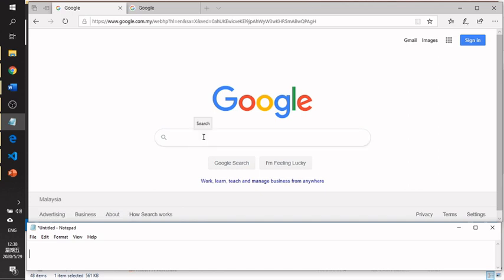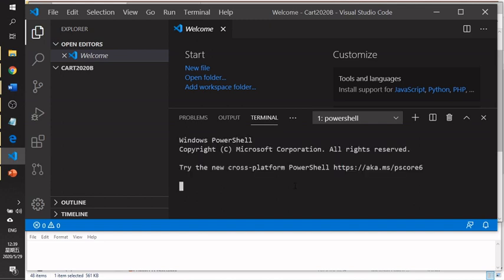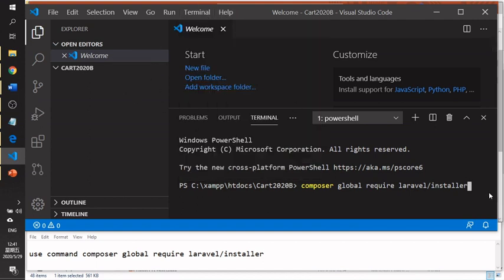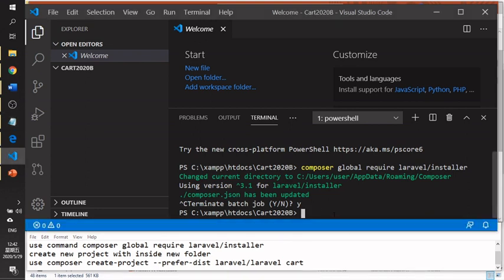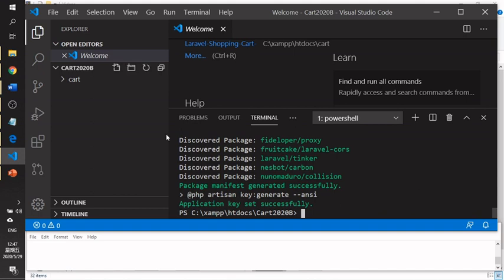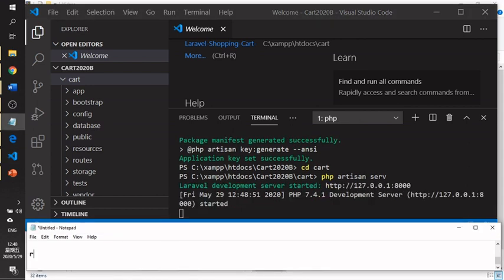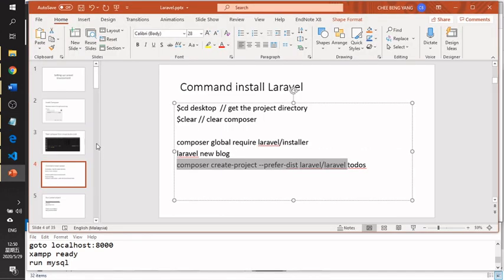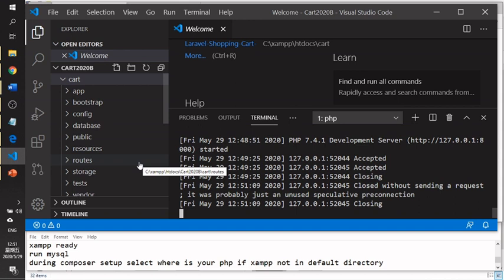Laravel Setup and Run on Visual Studio Code